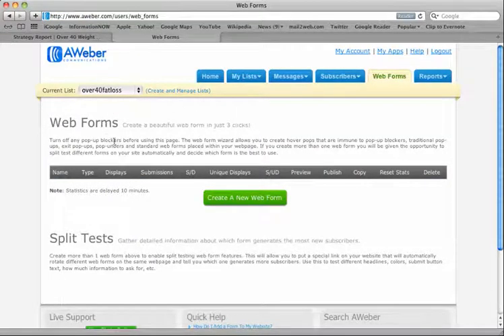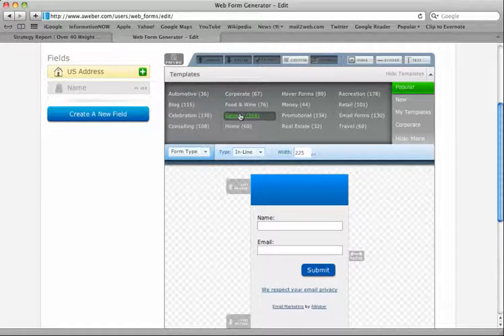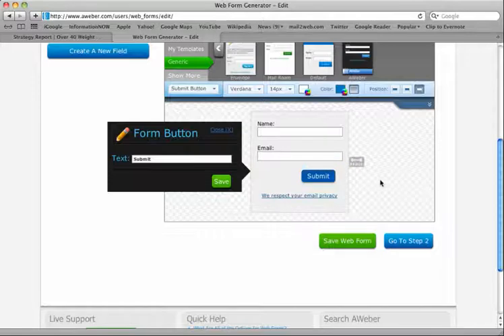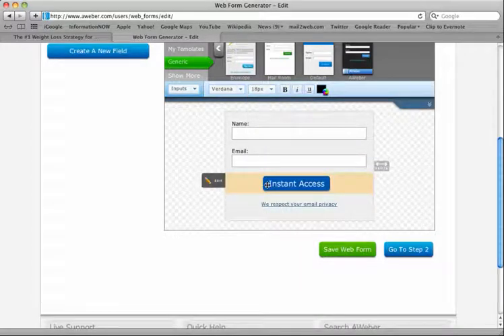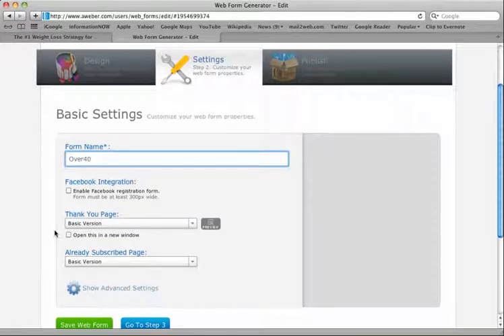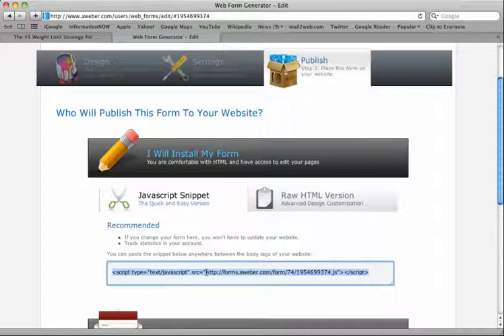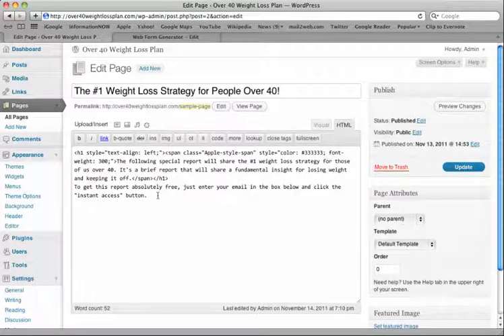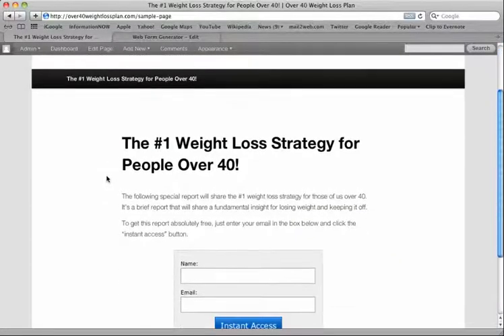Make Money Online Email Form 18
How to install Wordpress for your make money online site. Free how to make money online tutorials from Paul Evans. How to create and add your first web capture form to your website.